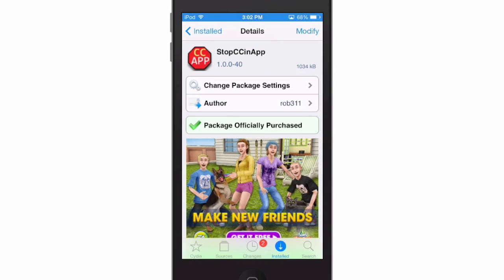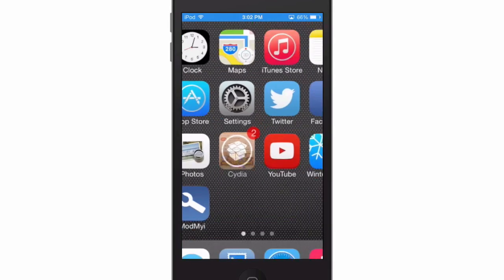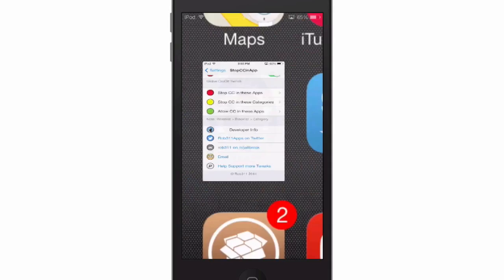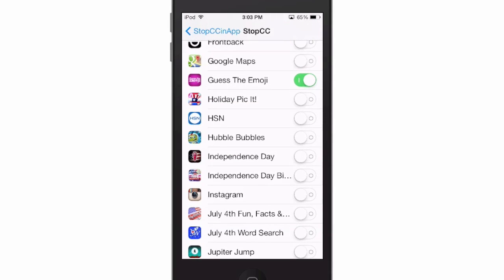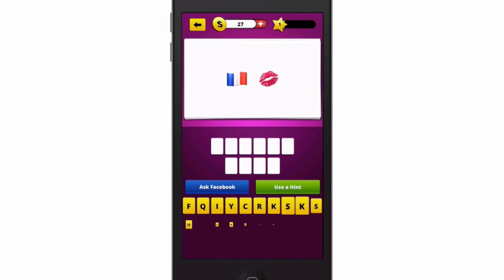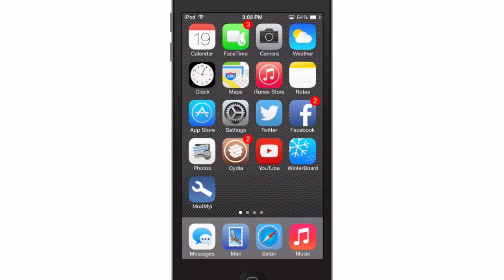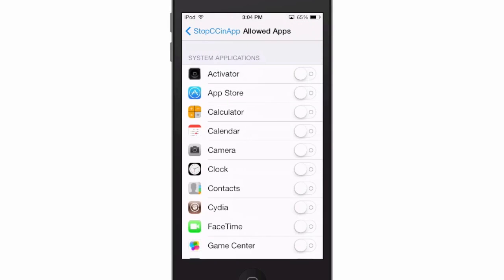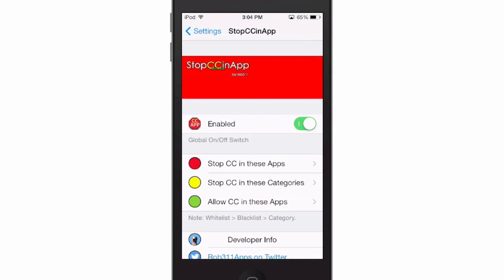iOS 7 Jailbreak Tweak June 2014: StopCCinApp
SOCIAL US